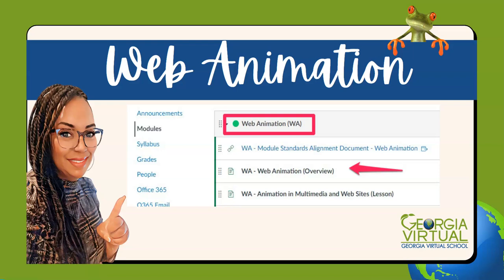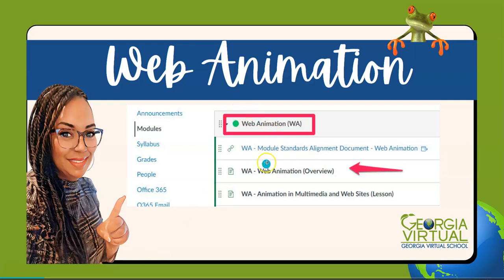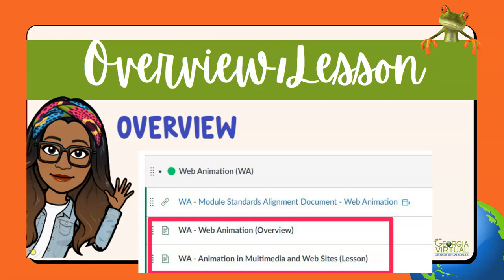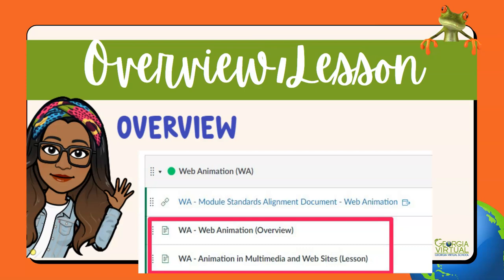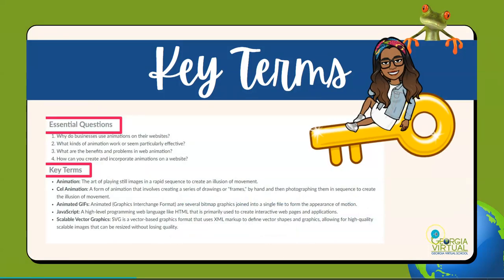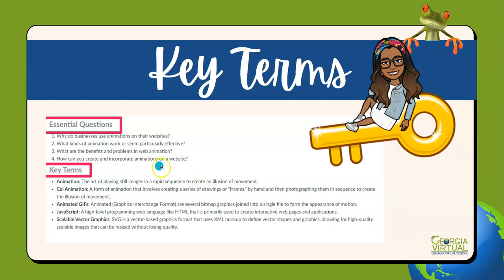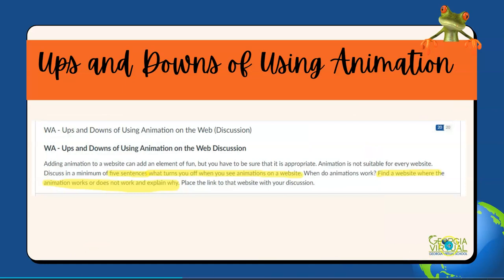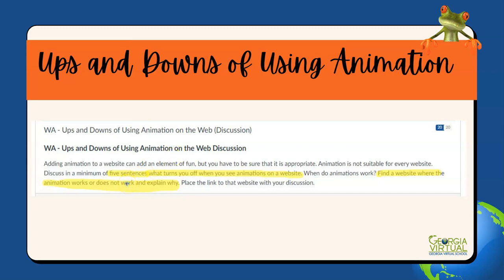Web Animation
Watch the video for an overview of each assignment for this module.  This course was updated Fall 2023.